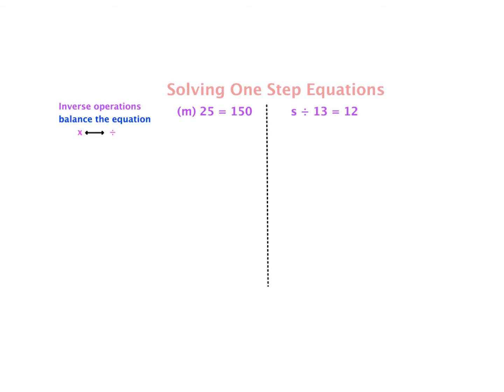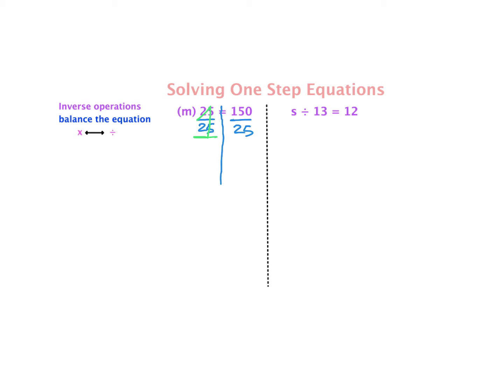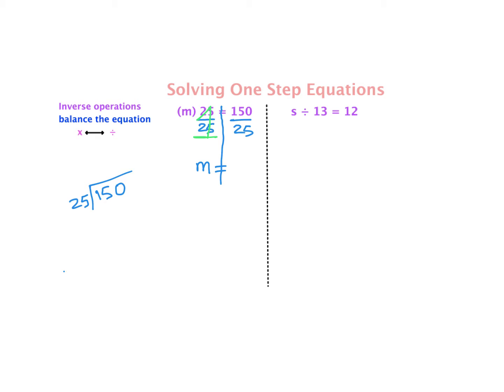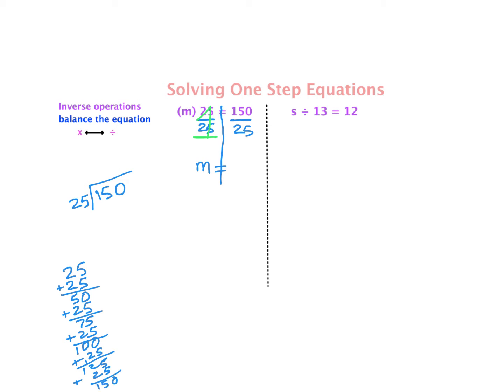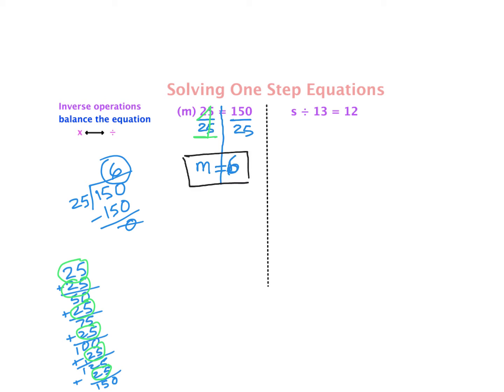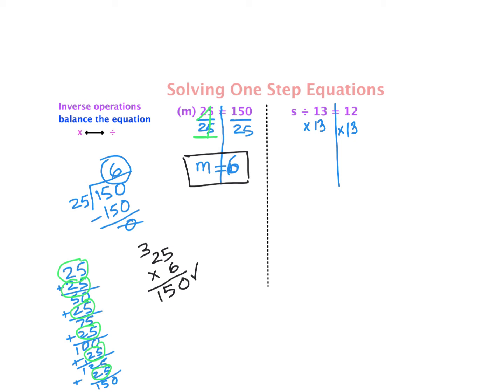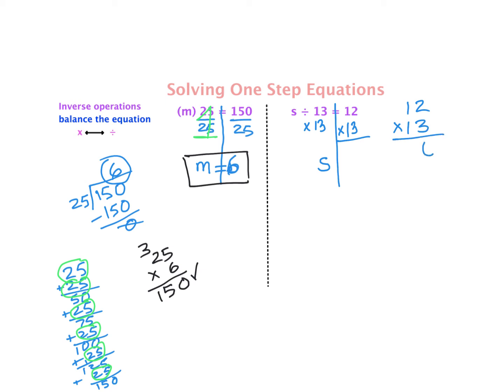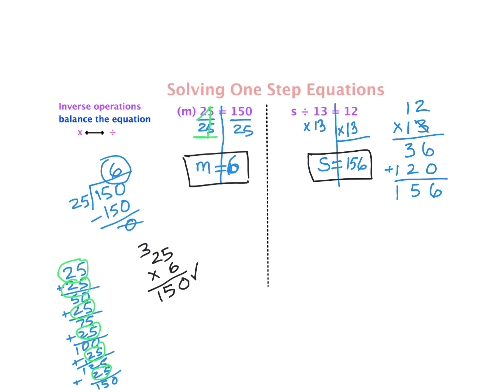Multiplication & Division One Step Equations.mp4